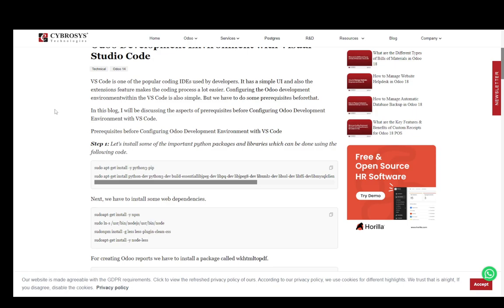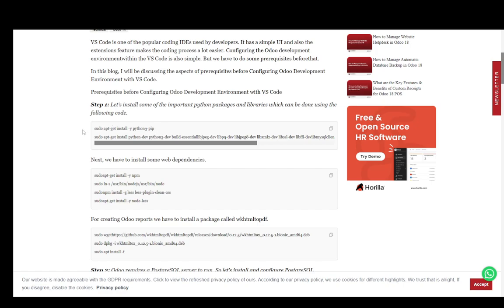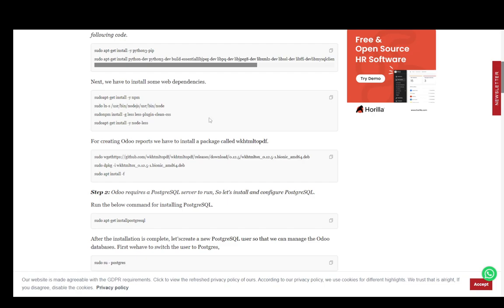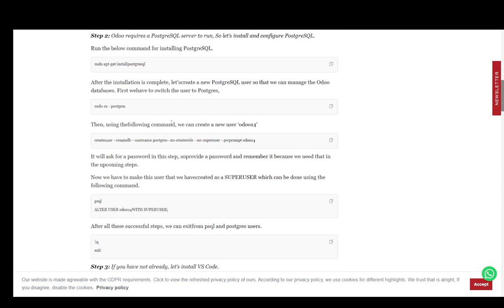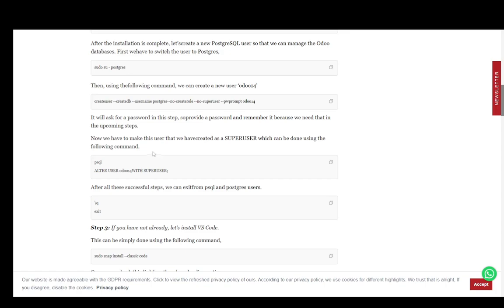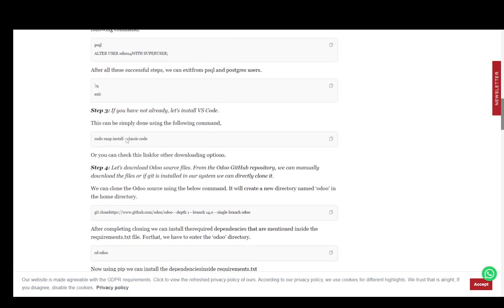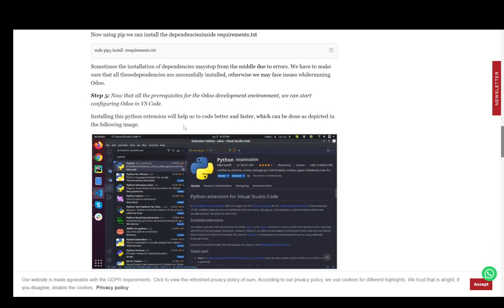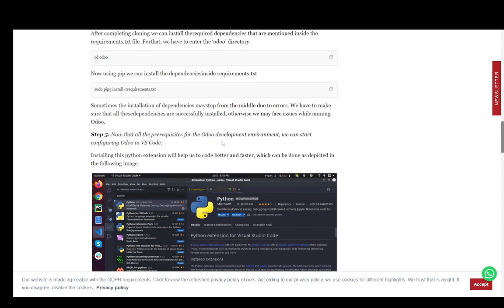How To Run Odoo In Visual Studio Code Tutorial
today we talk about run odoo in visual studio code,odoo,vs code,visual studio code